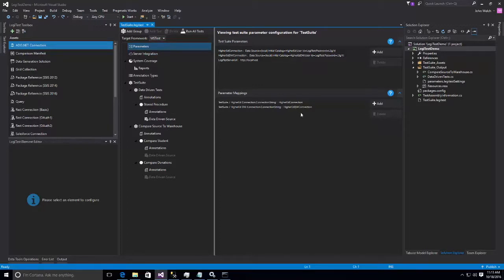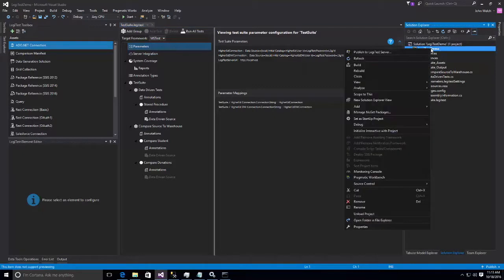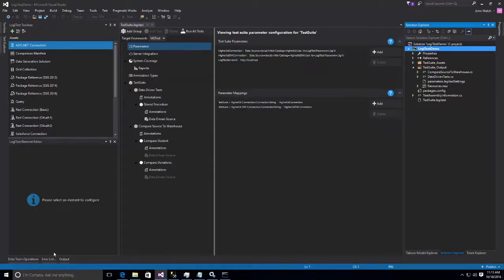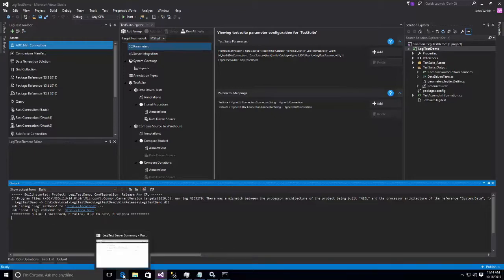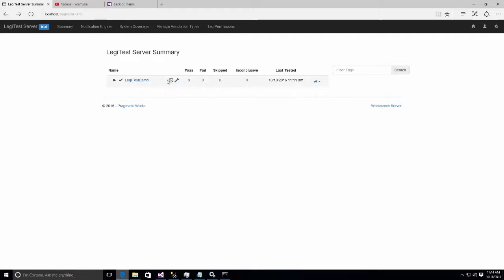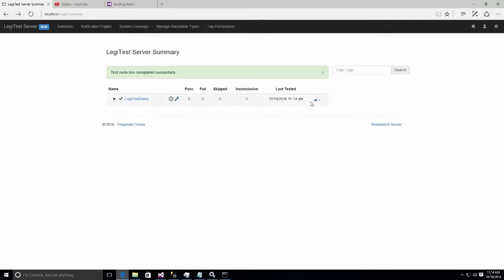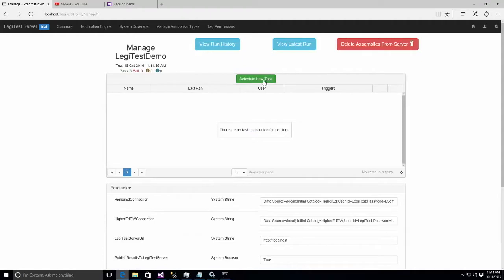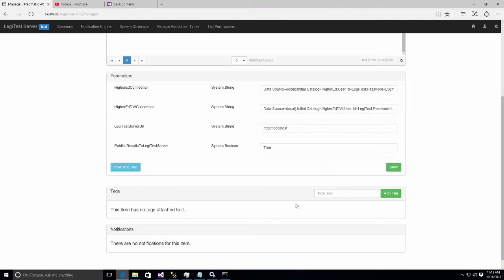LegiTest: Publish Tests to the LegiTest Server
These steps will show you how to publish a test assembly to the server. In a previous clip, I showed how to setup any test assembly to publish those results to the server even if executing locally. In this video, I will show how to publish the assembly to the server so it can execute on a schedule and override parameters easily.

1. Make sure that any values you need to have parameterized or changed dynamically on the server are set up as parameters. To publish it to the server, right-click on the Project - Publish to LegiTest Server.

2. Choose a Target. For my example I will be choosing the LegiTest Server with localhost being my specific instance. Leave all of the other options with their defaults. Click Ok.

3. Look at your Output window (tab along bottom) which will show that it has built and published successfully.

4. Open up your browser and look at the LegiTest Server Summary page. This should display the assembly that you’ve published. For it to show up for the first time, a test has to be executed with the publish options set. You can do this via the command line which was shown in a previous clip, or you can use the command-line runner on the server.

5. You can run a test once it has been published and browse the results. You run the test using the green arrow. We can also manage the test, using the wrench icon, which gives us the option to setup a time to run the test and edit the parameters.